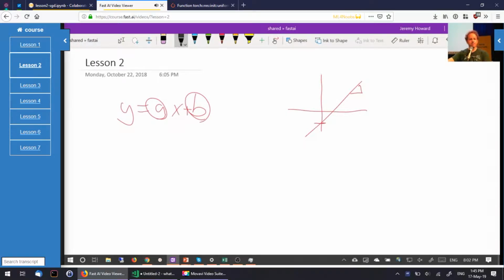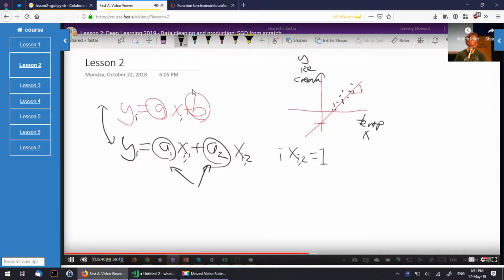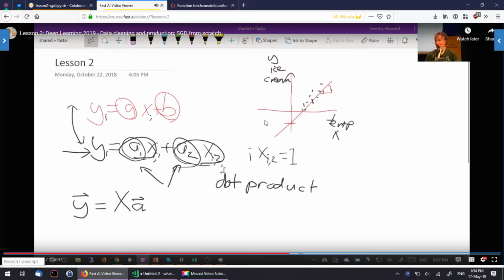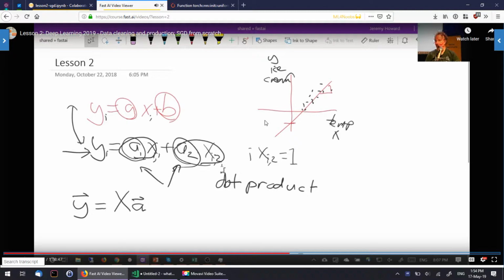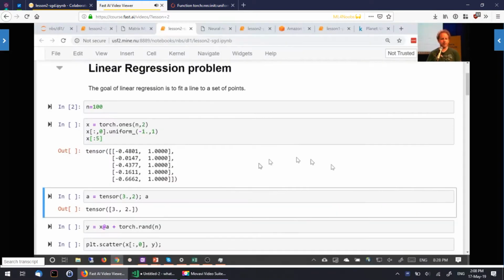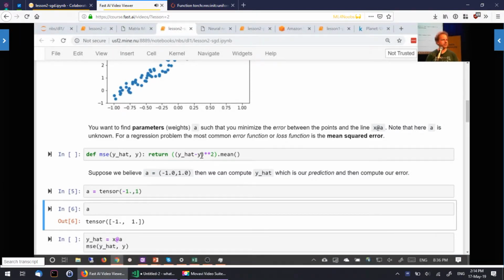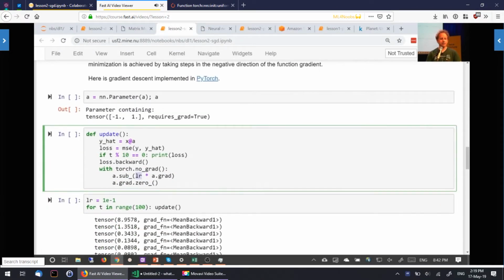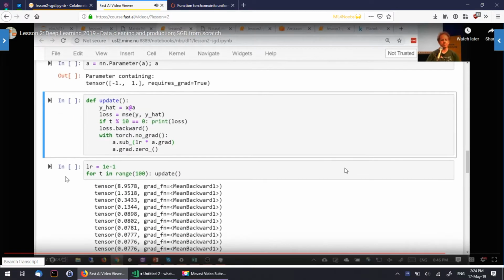Lesson 2 - Deep Dive into SGD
There's a few things I didn't quite get from the SGD lesson before that I dive into in this one.